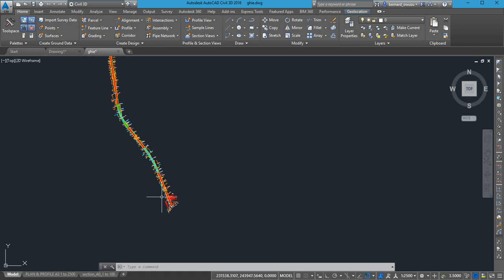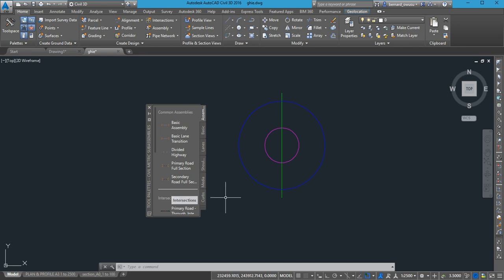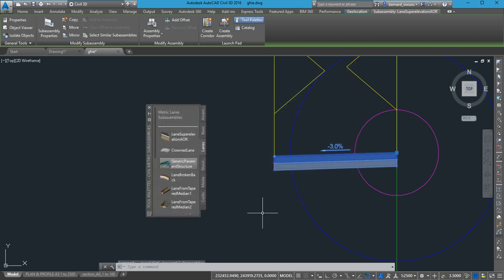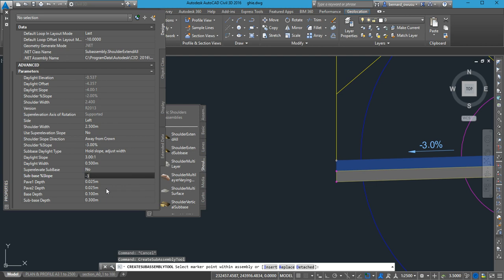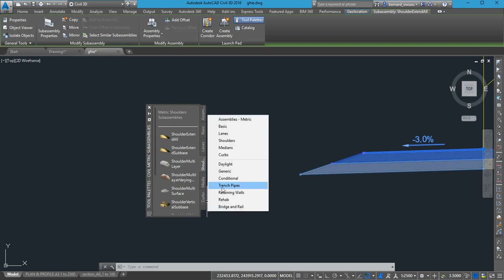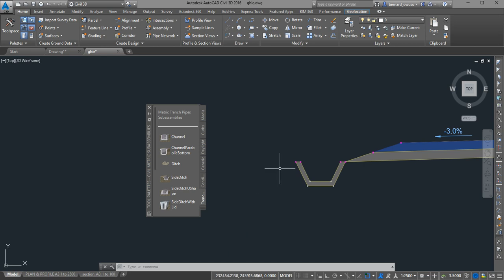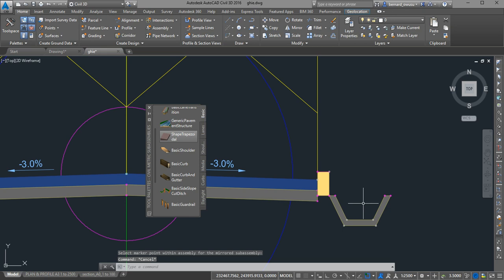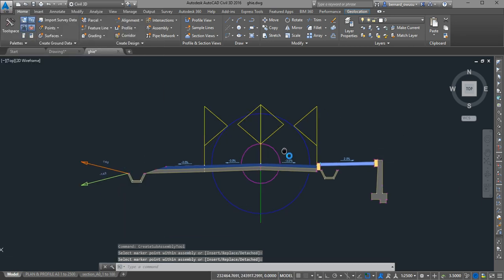Fundamental of Civil 3D Part 11_subassembly